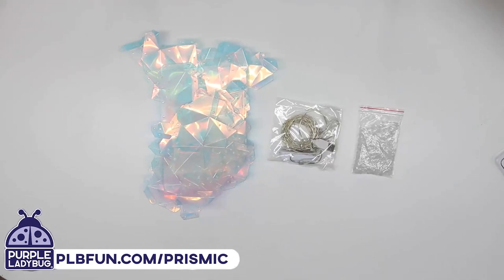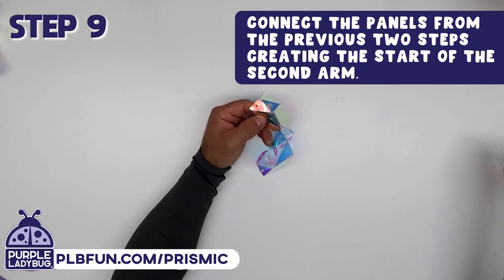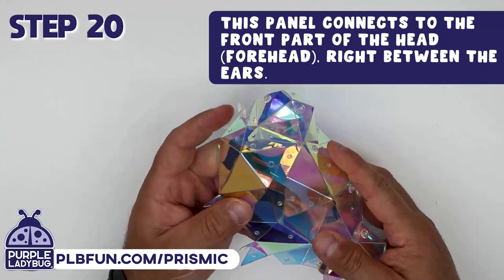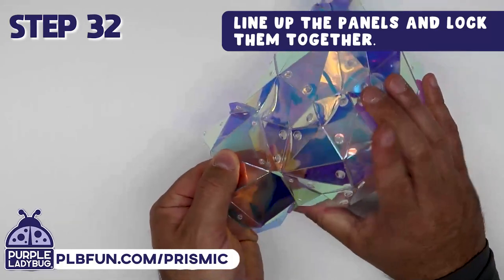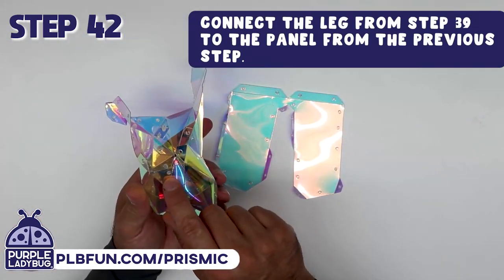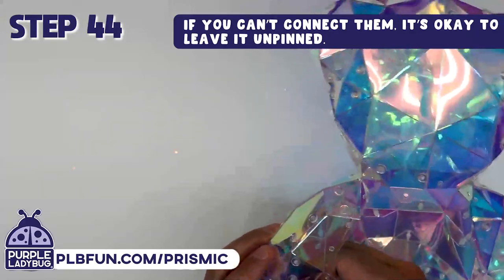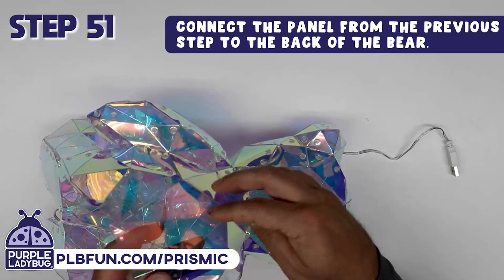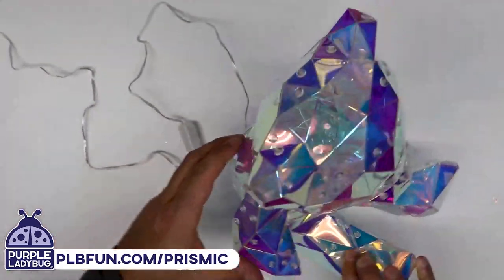Prismic by Purple Ladybug Instructions for Bear 3D Lantern Puzzle